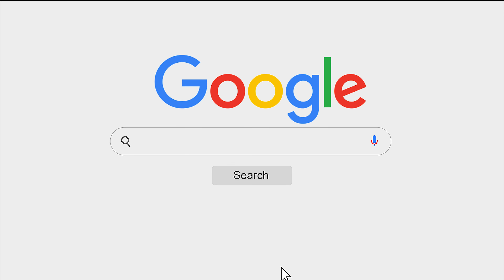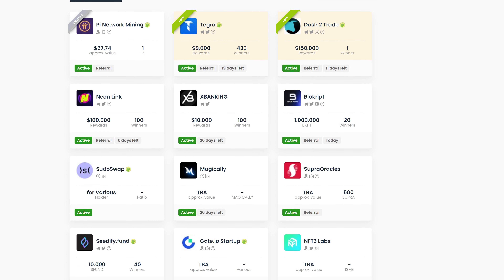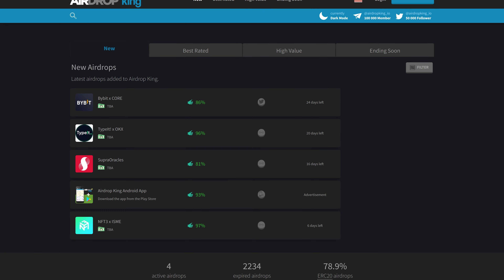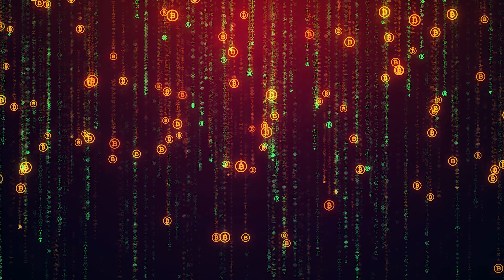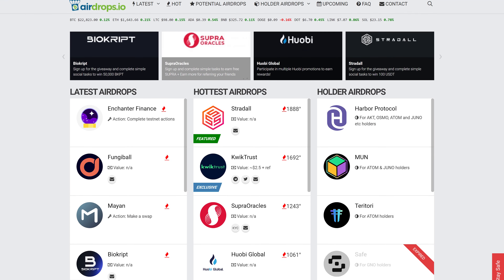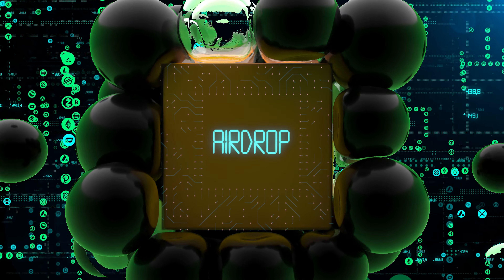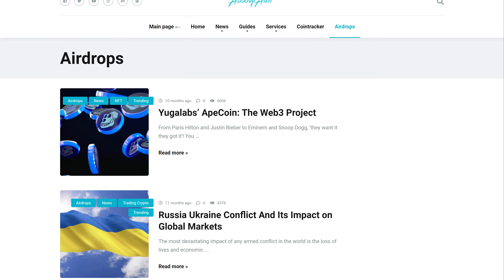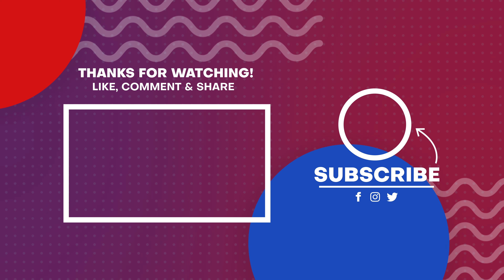5 Best Crypto Airdrop Websites in 2023 (Free Cryptocurrency Airdrops)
Crypto airdrops are the perfect way to get FREE crypto. Here's how you can get free cryptocurrency airdrops by using these 5 crypto airdrop websites.

Chapters:
0:00 Intro
0:43 AirdropBob
1:14 AirdropsKing
1:47 AirdropsMob
2:09 AirDrops.io
2:42 AirDropAlert